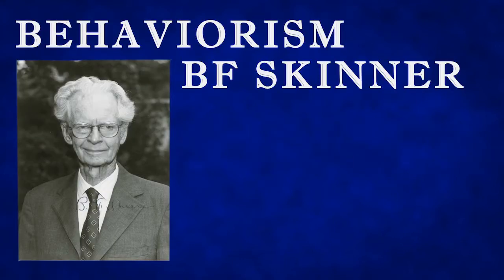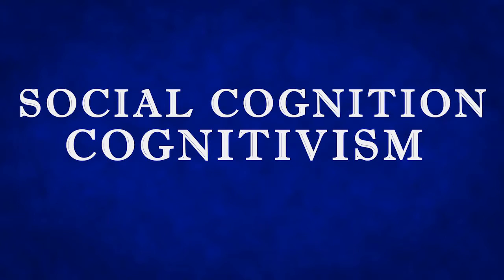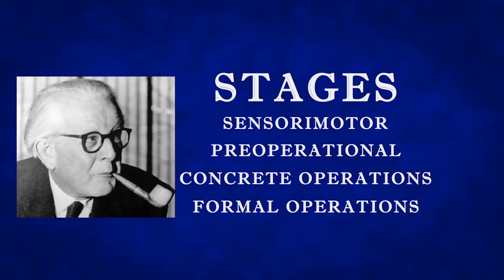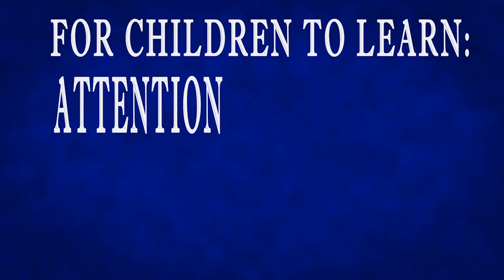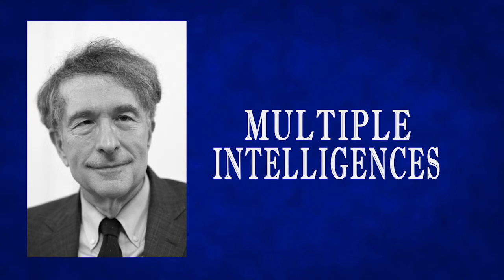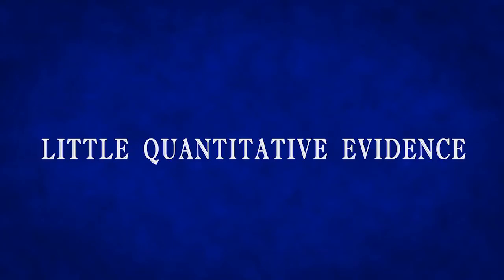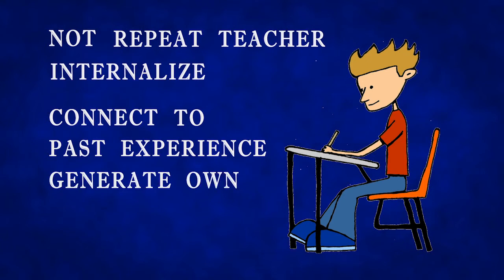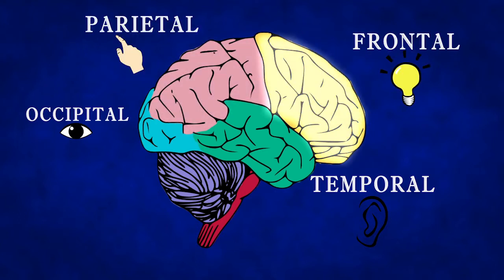EDUC6651B-MoneganJ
My Week 2 Application Assignment on Learning Theory